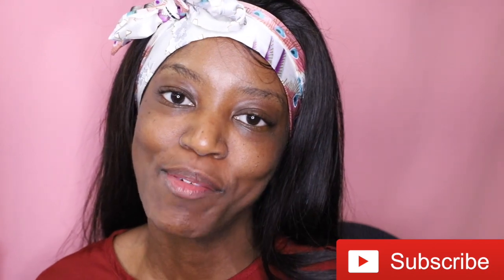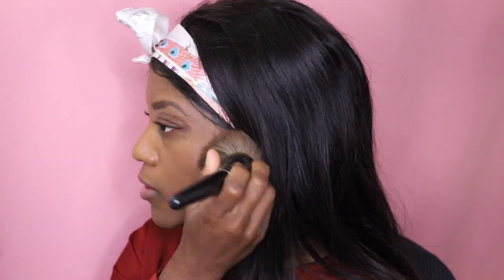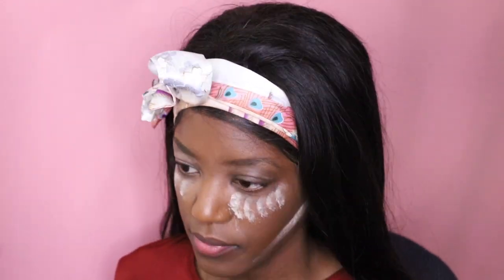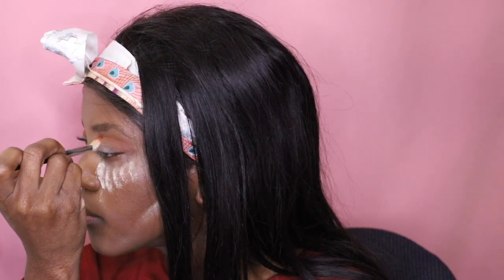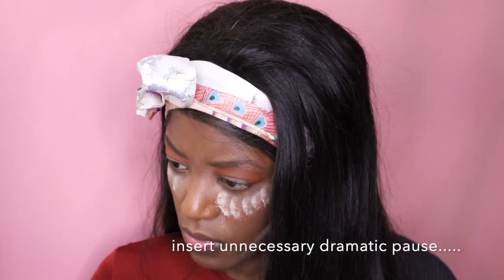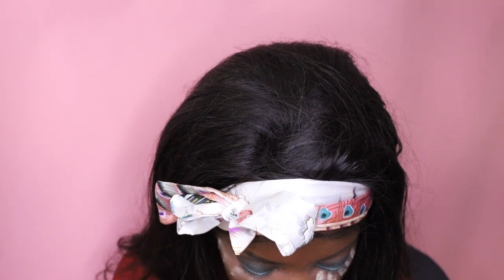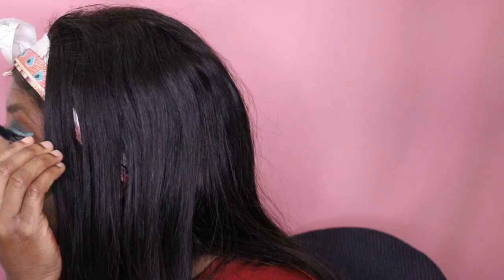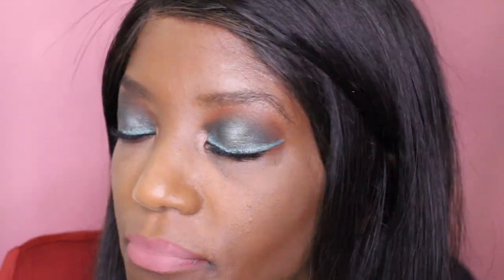OH NO!!! I Tried Following A Jackie Aina Makeup Tutorial With Hooded Eyes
So today I tried following one of my favorite beauty influencers Jackie Aina's makeup tutorial from the Jacklyn Hill Morphe Palette. I have always loved watching makeup transformations from Jackie Aina, Patricia Bright, and James Charles to name a few so I decided to try out a makeup tutorial from none other than Miss Jackie!  I wanted to see how close I could come to recreating it and let's just say this video was fun hot mess to make. I'm excited to practice more tutorials in the future and to step up my makeup game. Hope you guys enjoy it.